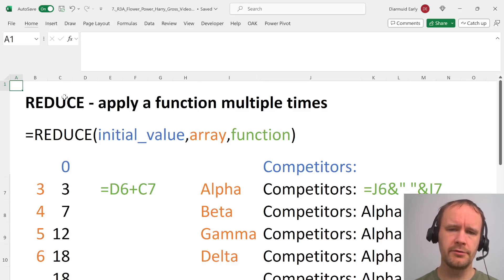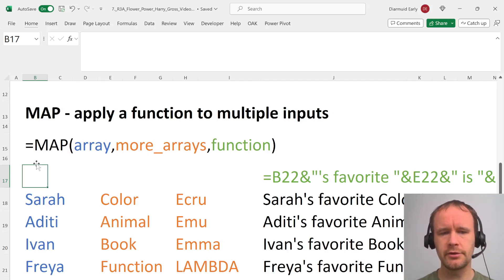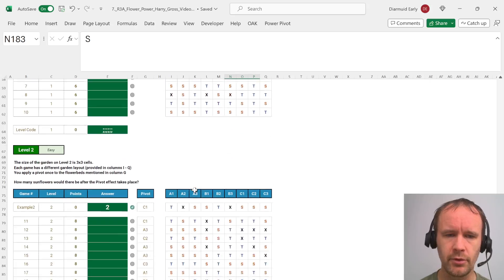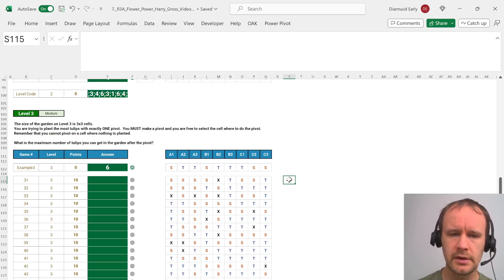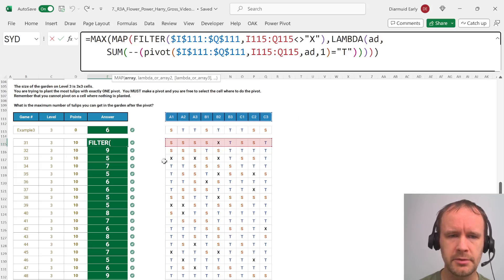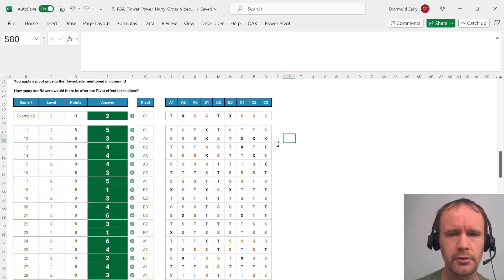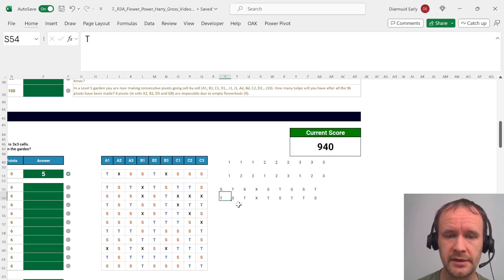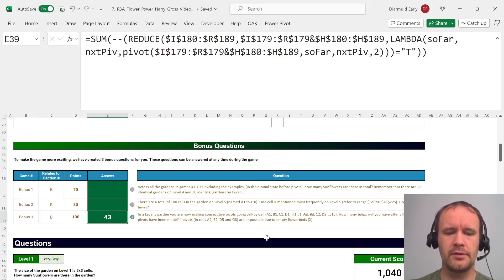How to use the Excel MAP and REDUCE functions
This video explains how to use the MAP and REDUCE functions in Excel, and shows how to apply them to an Excel challenge from the Microsoft Excel World Championship (Flower Power, by Harry Gross).